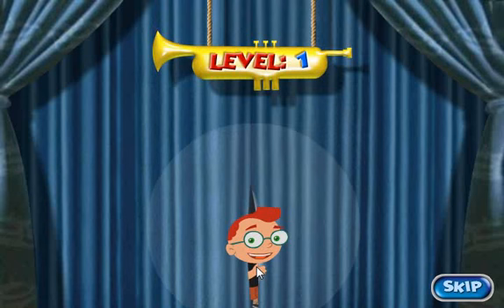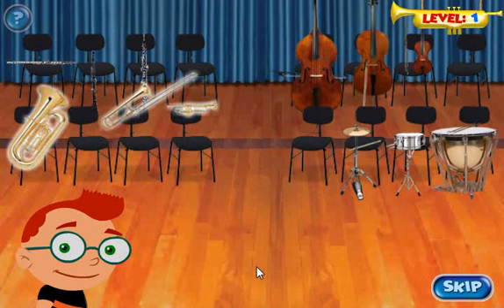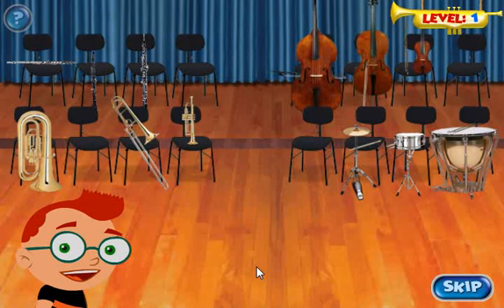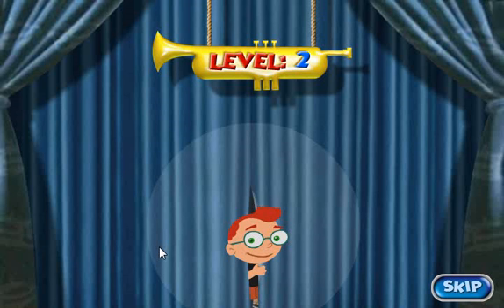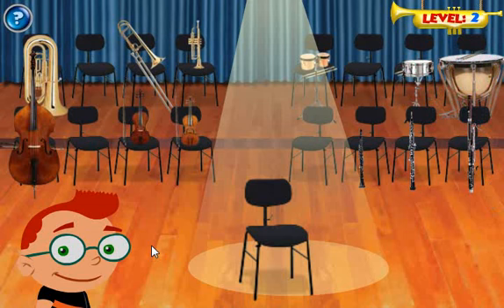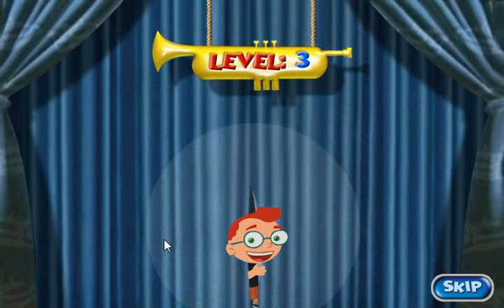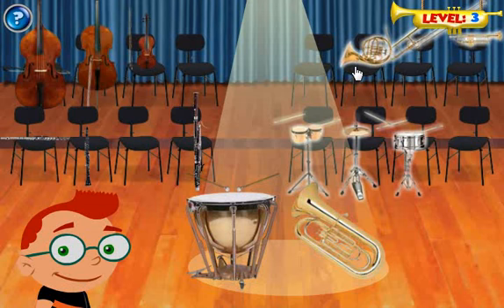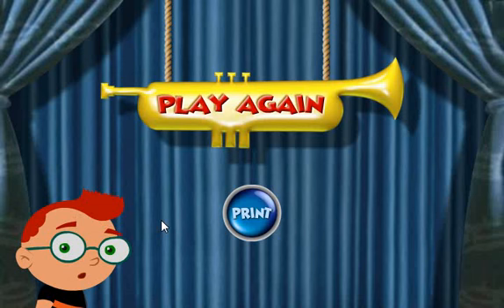Little Einsteins: Leo Playing On Musical Instruments -Маленькие Эйнштейны